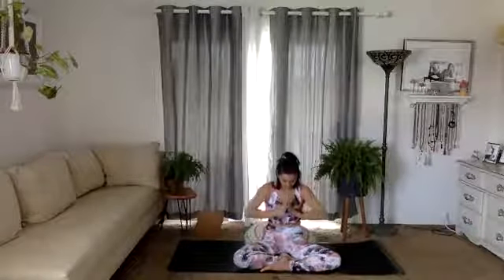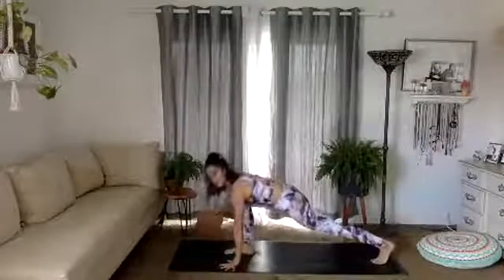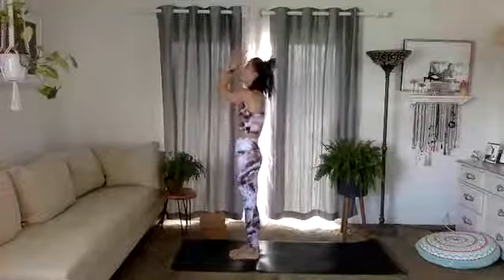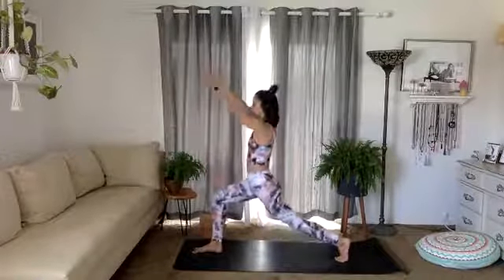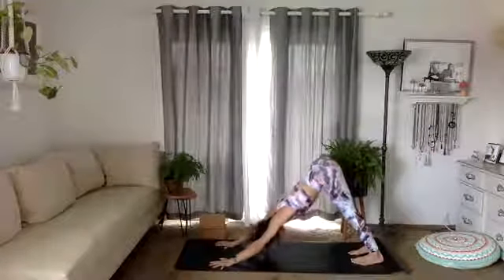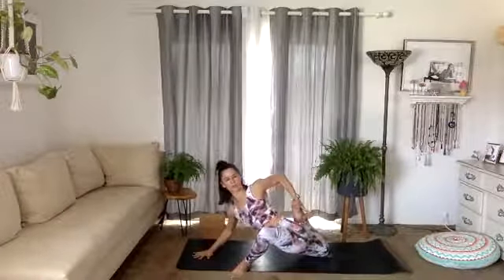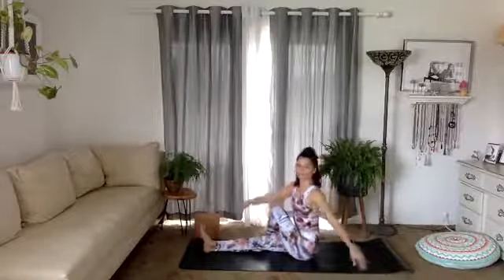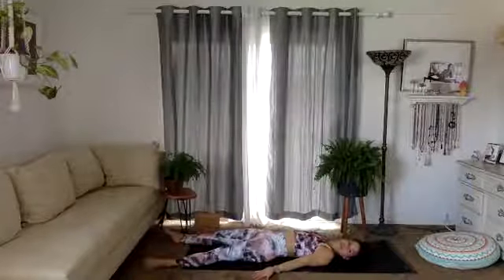Level 2 Vinyasa with Twists + Backbends (Live 03/25/20)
Practice yoga with Arielle from your own home! We'll start slow by connecting with the breath & body, then gradually build heat & strength with a dynamic vinyasa flow with twists, side plank and wild thing, ultimately working our way into backbends.